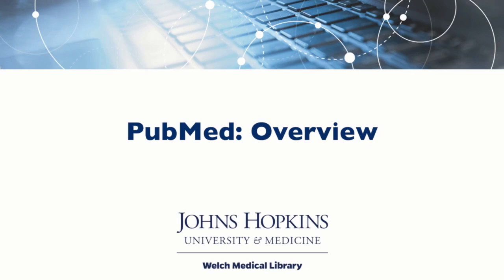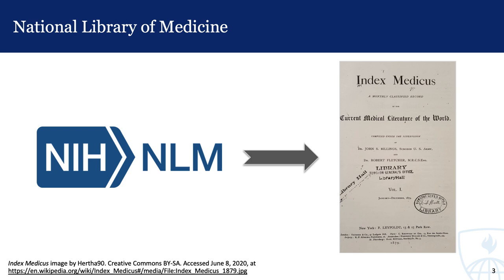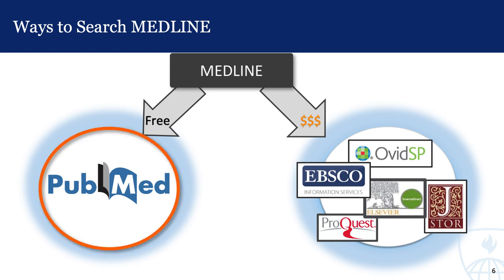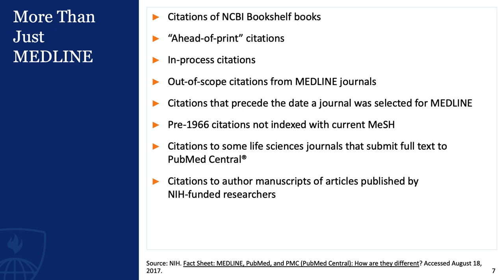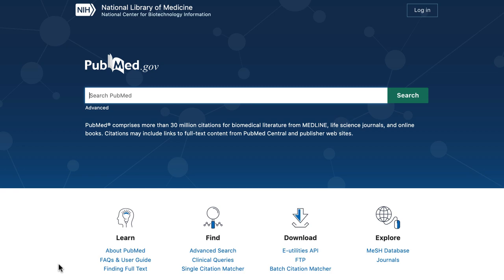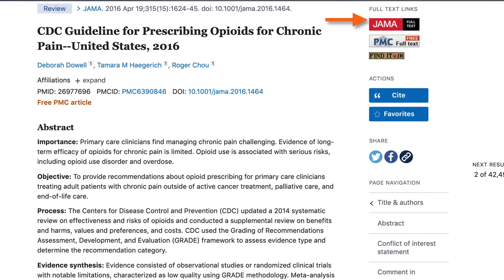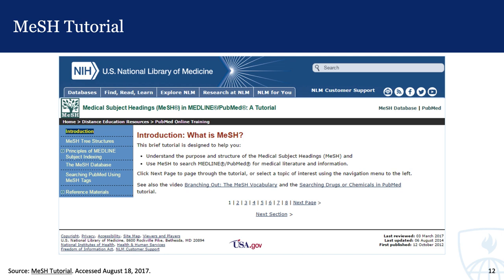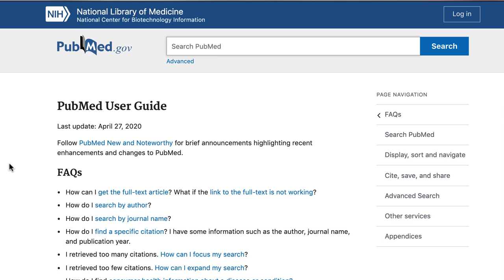PubMed Overview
A basic introduction to PubMed, a biomedical database produced by the National Library of Medicine.